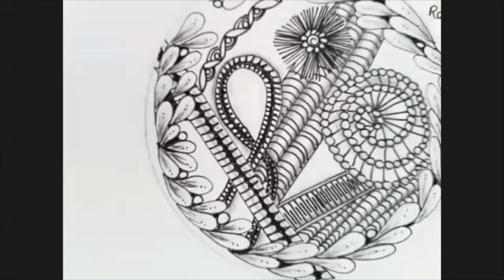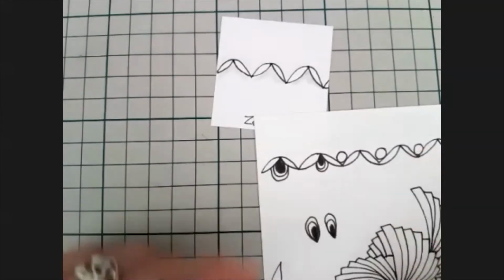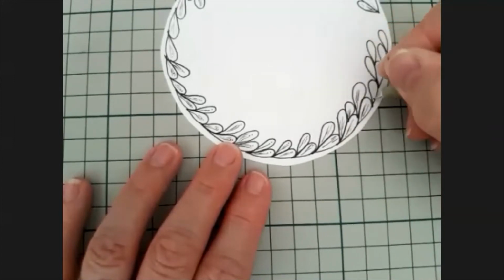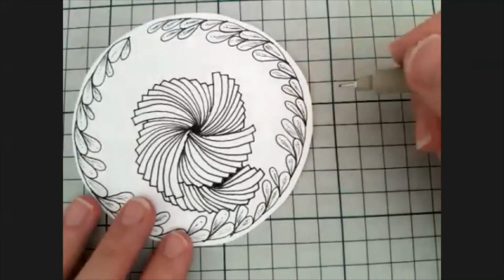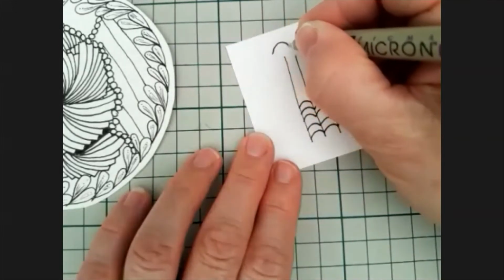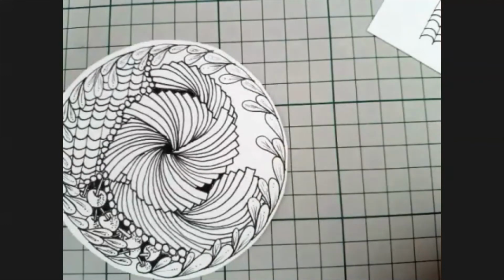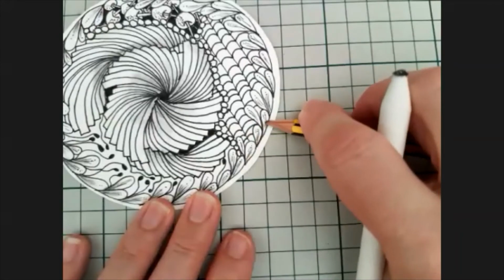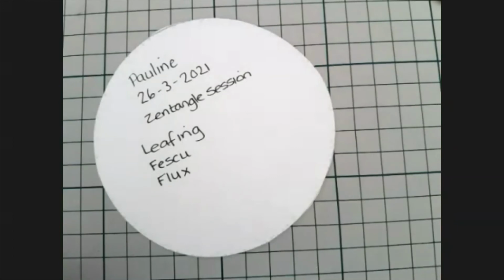Tangle Along With Me - Zentangle on a Circle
This video is taken from my weekly Zentangle session on Zoom
I used a circle tile 4" inches diameter
Tangles used are Flux, Leafing, Orb, Pokeroot, Clob and Fescu
Choose some relaxing music and tangle along with me